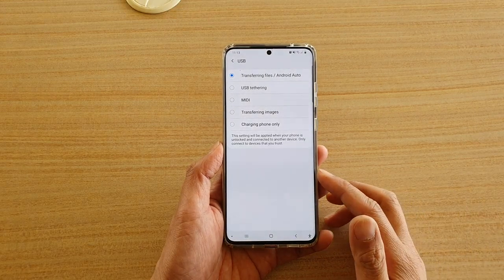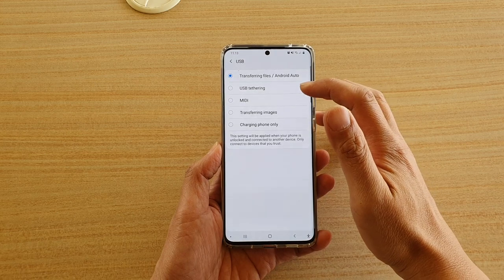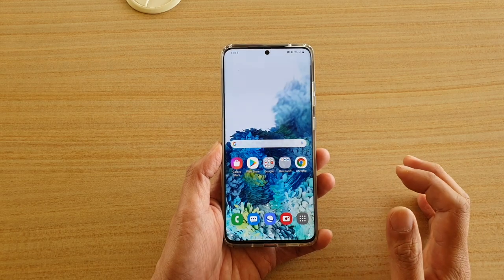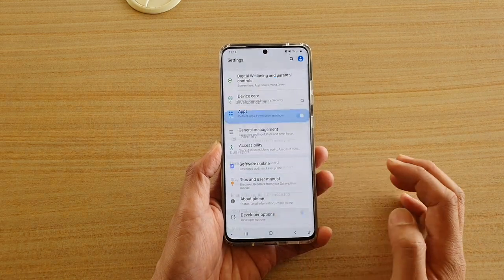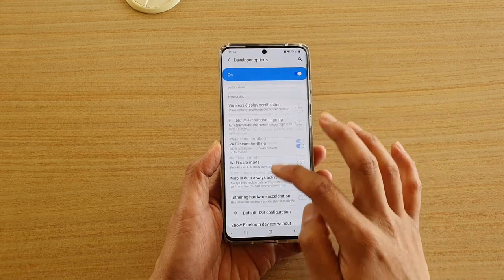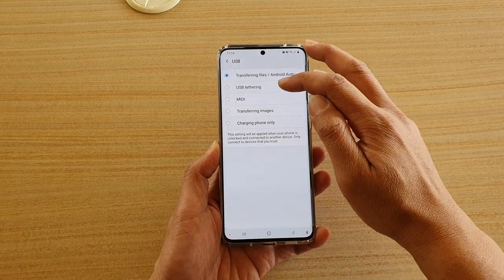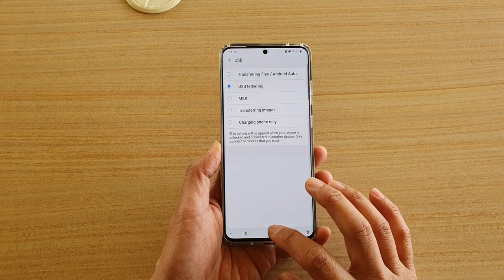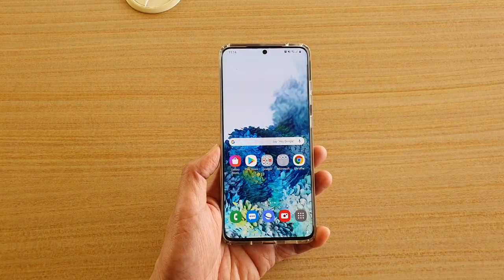Galaxy S20/S20+: How to Set USB Connection to USB Tethering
Learn how you can set USB Connection to USB Tethering on Galaxy S20 / S20 Plus / S20 Ultra.

Android 10.